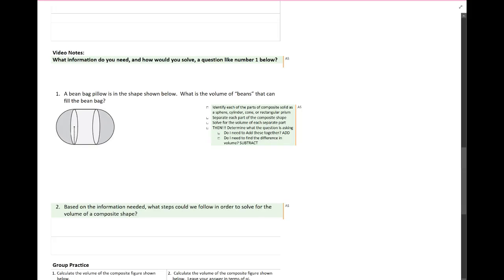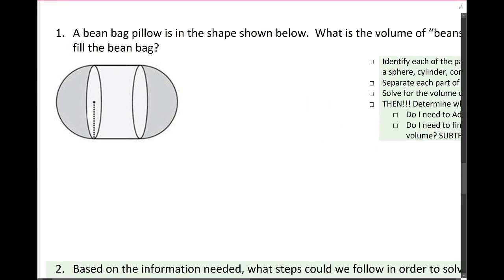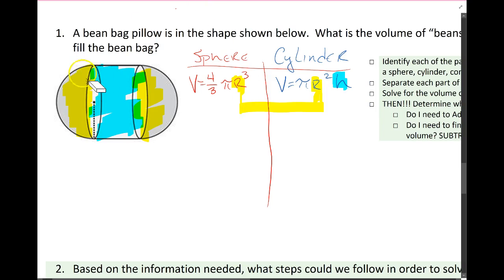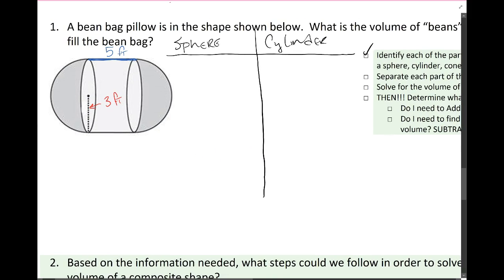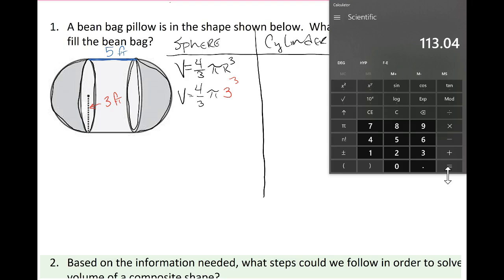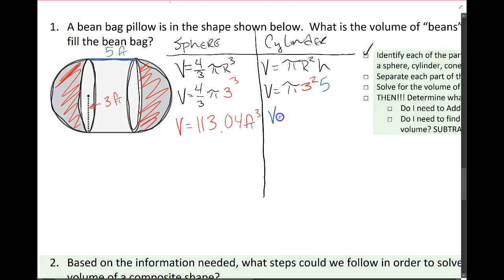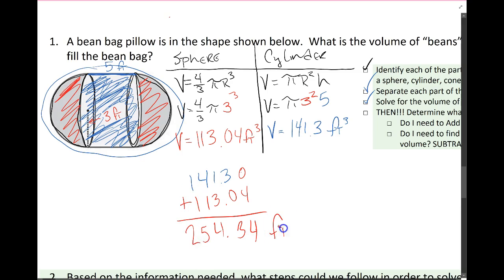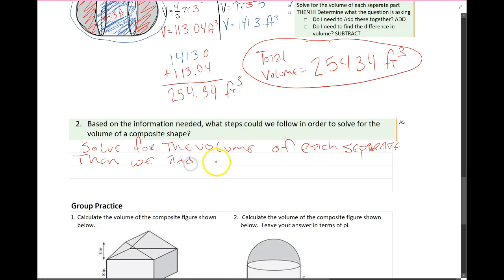4.07 Video Notes